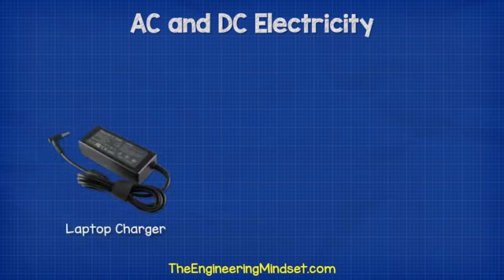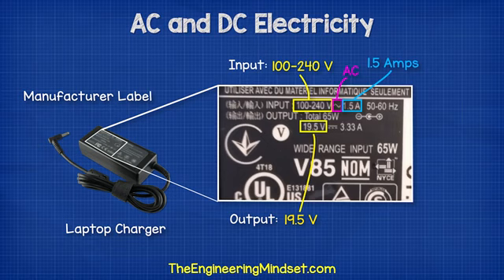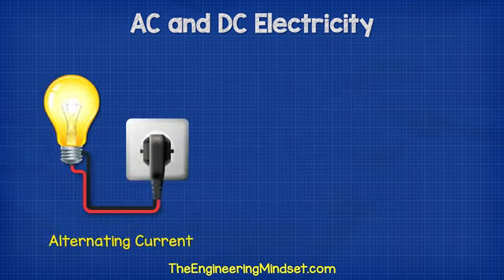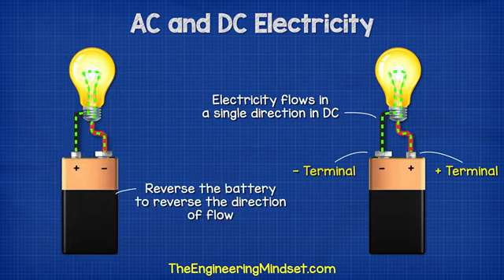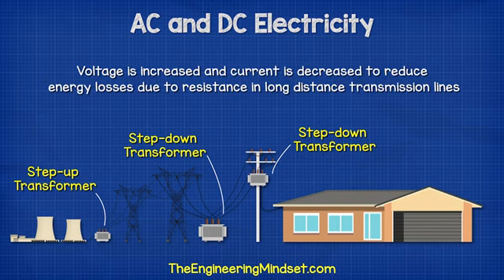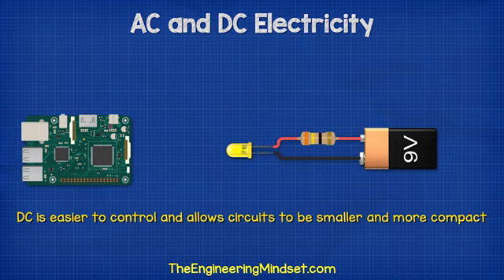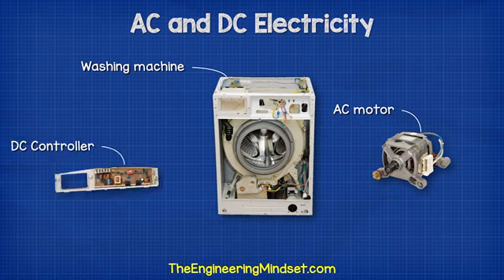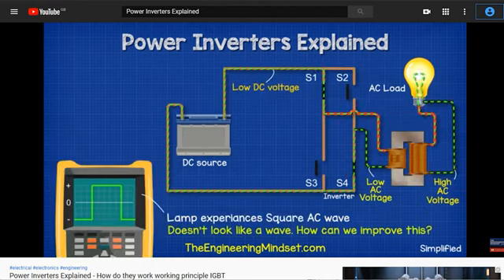good learning to AC and DC Electricity basics